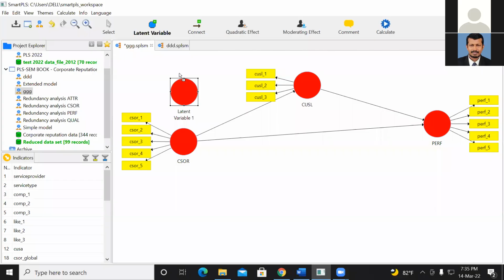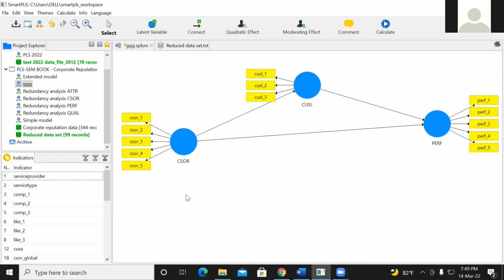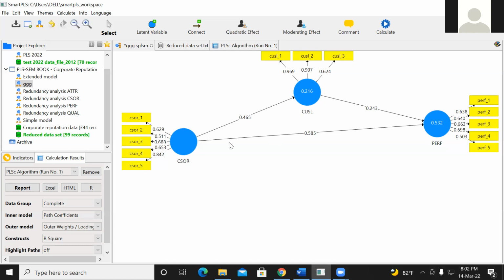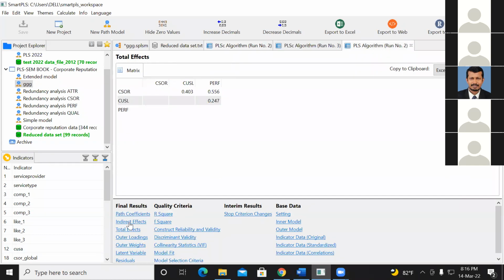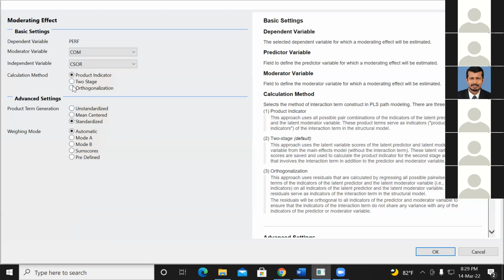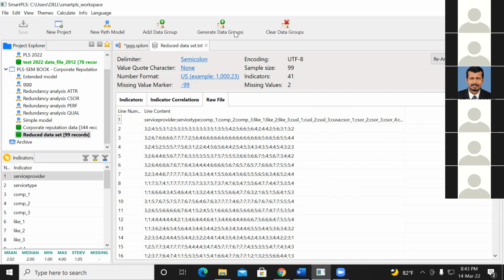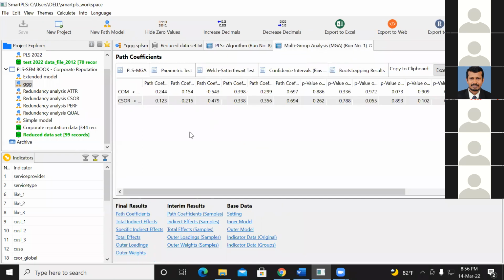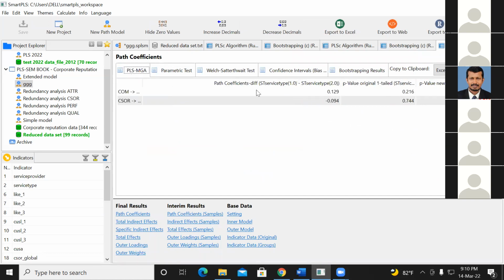Day 2 Video 14.03.2022